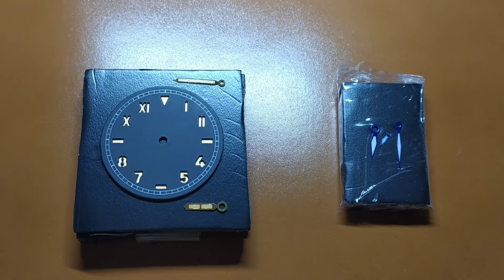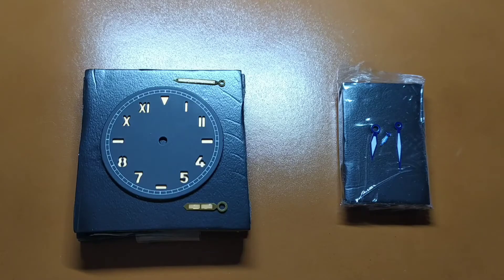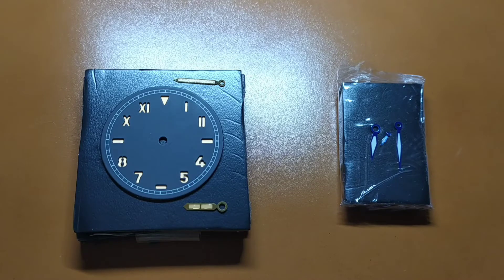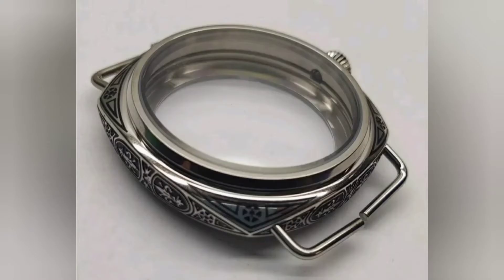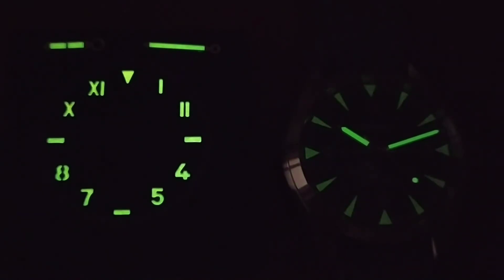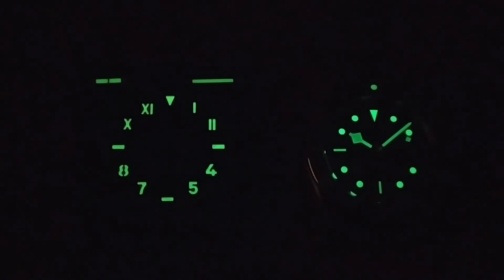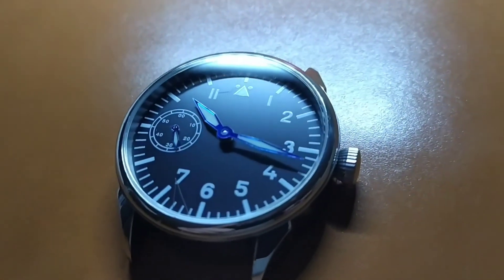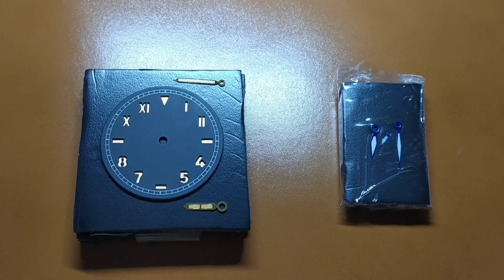Getat - Watch dial and hands for my Panerai project and blue hands for the pilot watch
I have assembled the pilot watch on my own, but you can try the following alternative pilot watch: